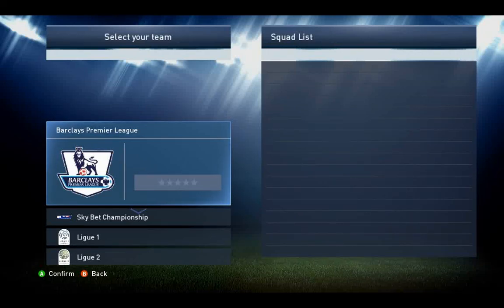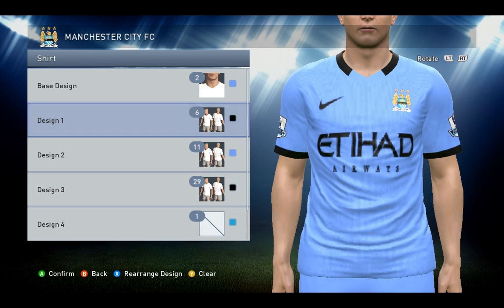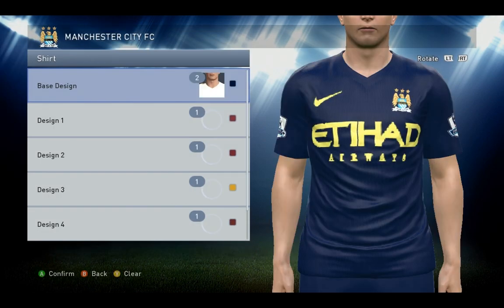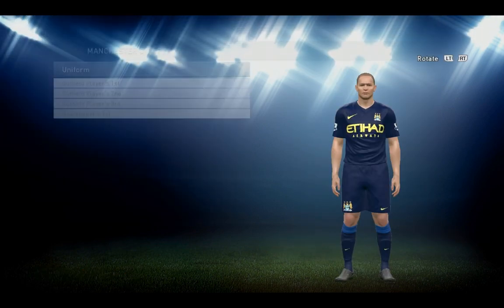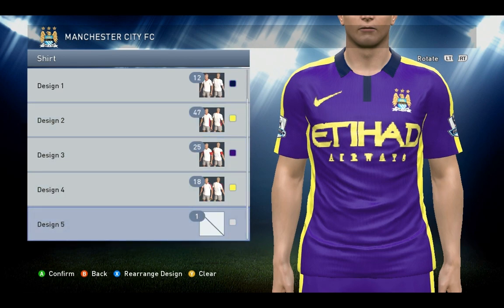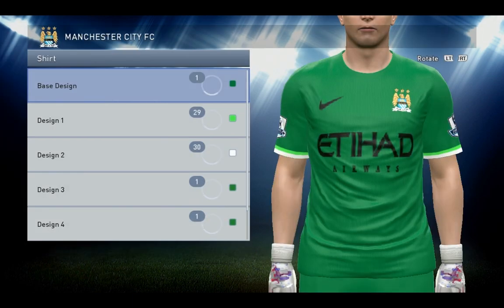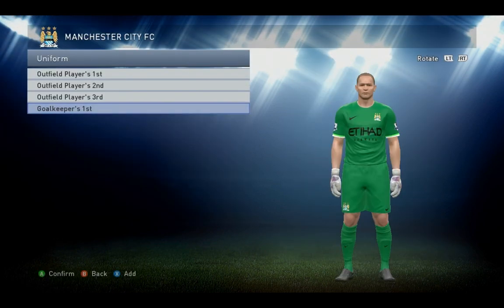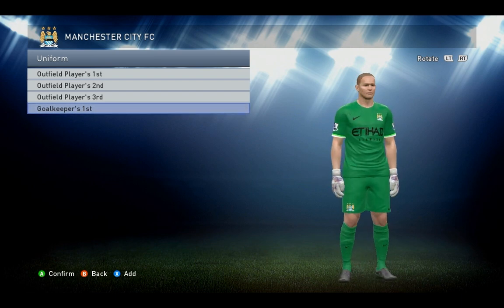[NEW] PES 2015 - Manchester City FC Kits 2014/15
Creating the kits for Manchester City in Pro Evolution Soccer 2015, PC version.